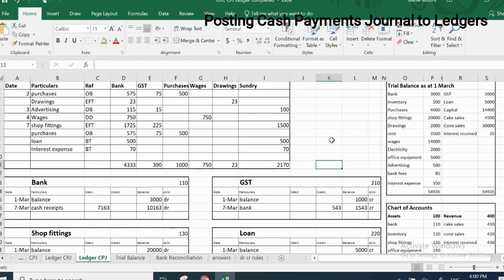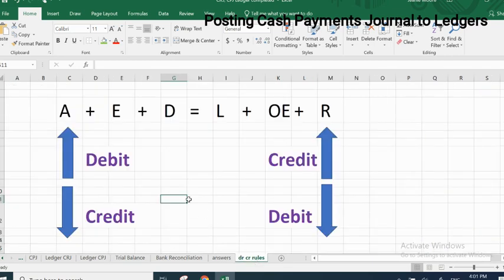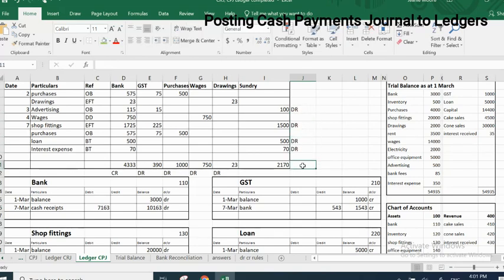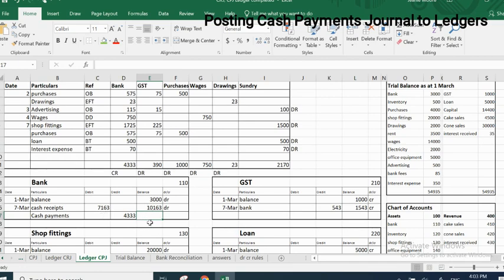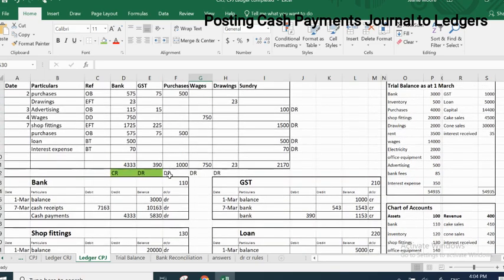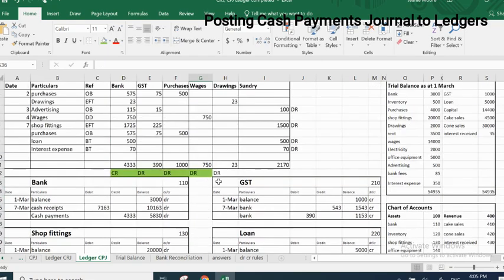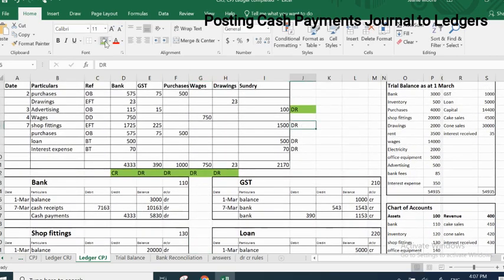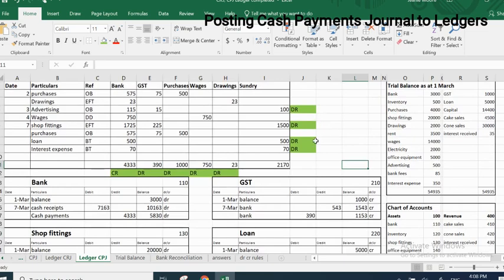NCEA Accounting Part 5 CPJ to Ledgers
NCEA Accounting
Post cash payments journal to ledgers